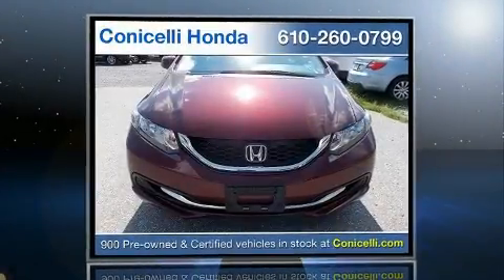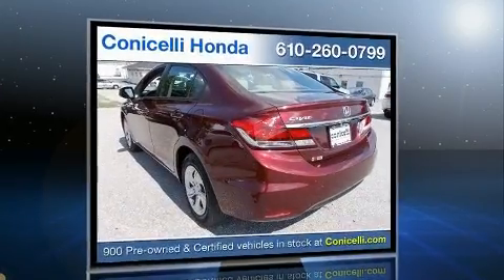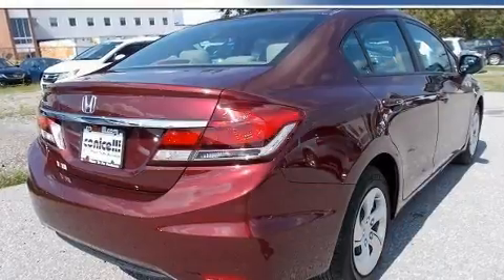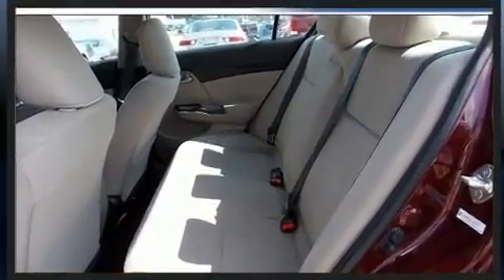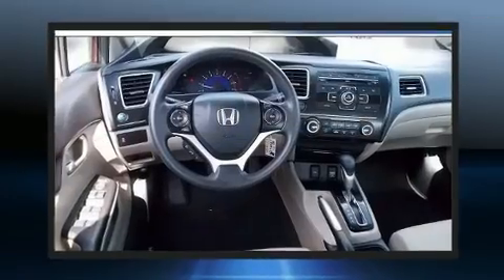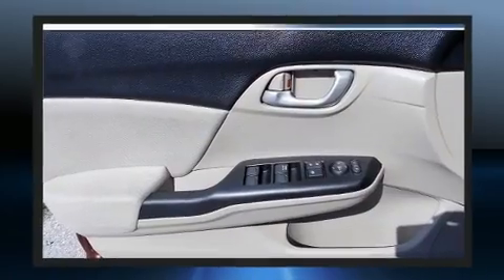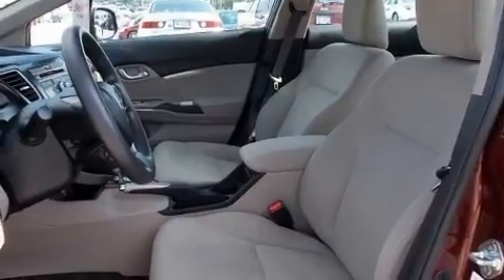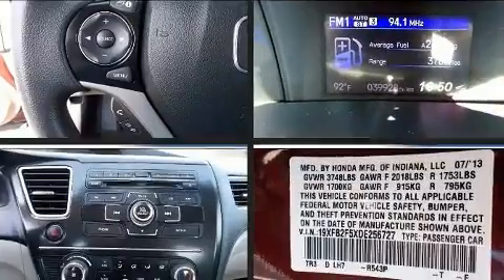2013 Honda Civic LX in Conshohocken, PA 19428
You can expect a lot from the 2013 Honda Civic This 4 door, 5 passenger sedan still has fewer than 40,000 miles! It features an automatic transmission, front-wheel drive, and a 1.8 liter 4 cylinder engine. Comfort and convenience were prioritized within, evidenced by amenities such as: 1-touch window functionality, an outside temperature display, front bucket seats, power windows, remote keyless entry, cruise control, and much more. You and your passengers will enjoy the stereo system, which includes a CD player with MP3 capability, steering wheel mounted audio controls, and 4 speakers, providing excellent sound throughout the cabin. Passengers are protected by various safety and security features, including: dual front impact airbags with occupant sensing airbag, head curtain airbags, traction control, brake assist, ignition disabling, and ABS brakes. This car was designed with safety in mind, allowing you to drive with even greater assurance. It also arrives with a Carfax history report, providing you peace of mind with detailed information. We pride ourselves in consistently exceeding our customer's expectations. Stop by our dealership or give us a call for more information.